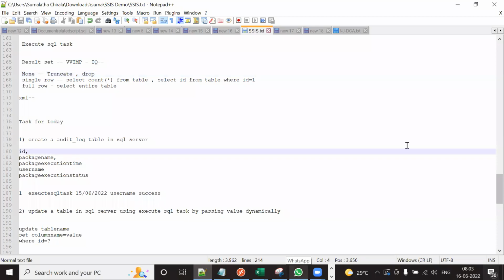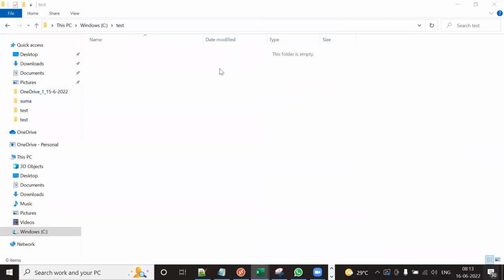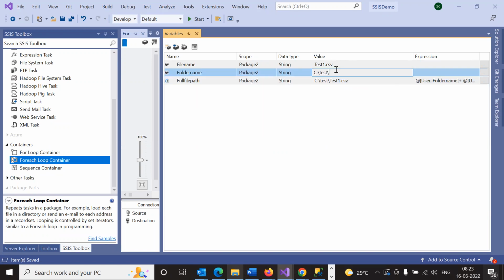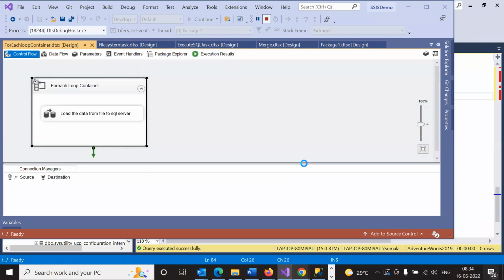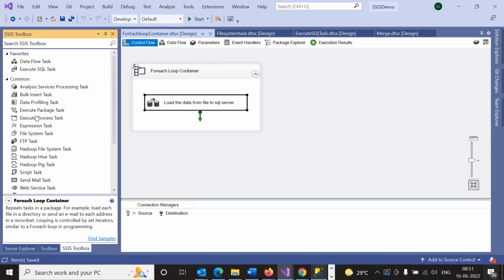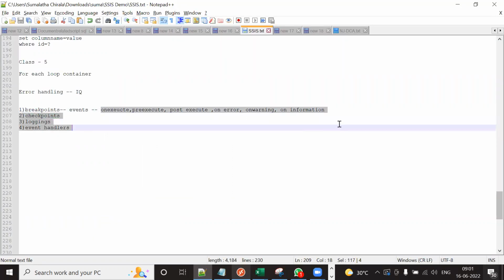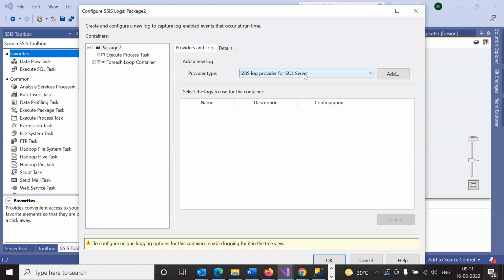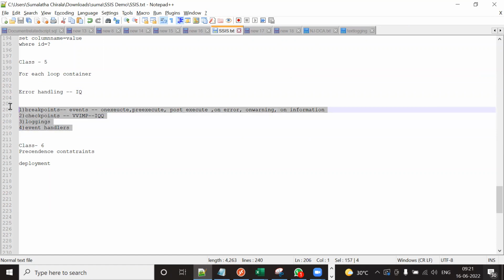SSIS Tutorial for beginners// class 3